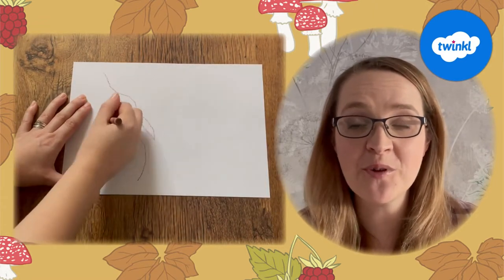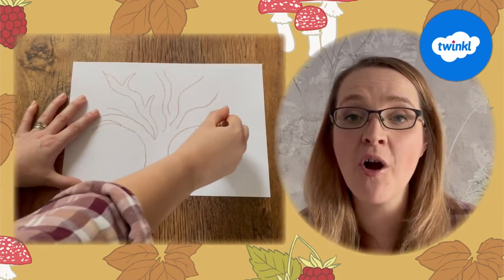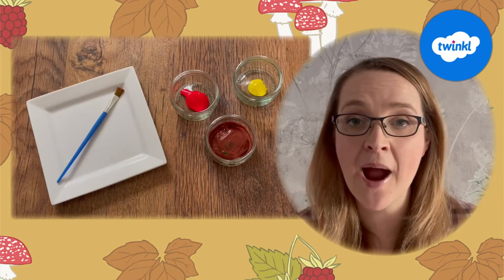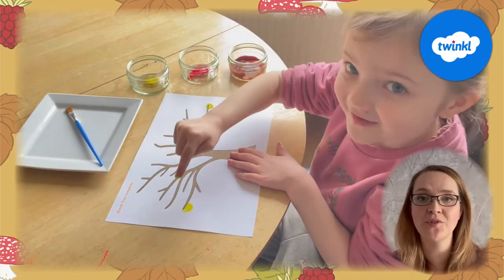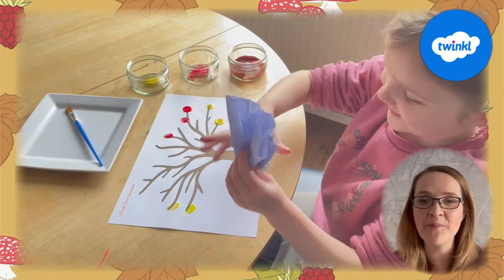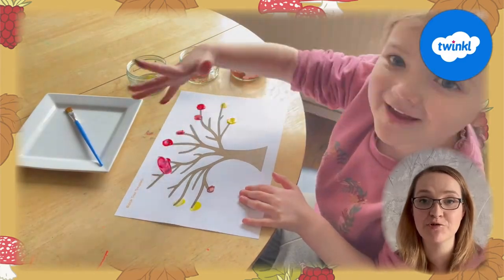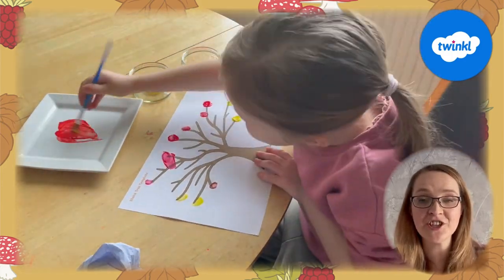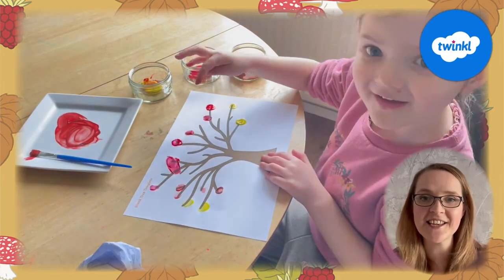Autumn Leaves Finger Painting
In Autumn, the weather starts to get colder and the deciduous trees lose their leaves. As the leaves begin to fall down, they change from green to red, yellow and brown.

In this video, Twinkl teacher Stephanie will show you how to make the most of this resource by by demonstrating with her little helper, how to create a beautiful autumn finger painting tree.

🔑Key Moments
0:00 Introduction
0:12 when to use
0:26 how to create your own tree
0:36 what you need
0:42 how to finger paint
1:06 ending